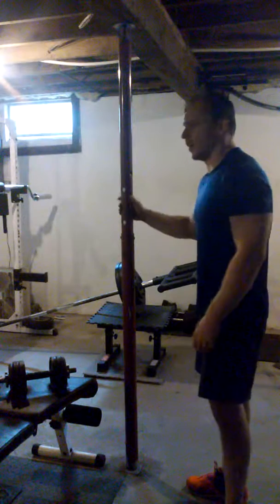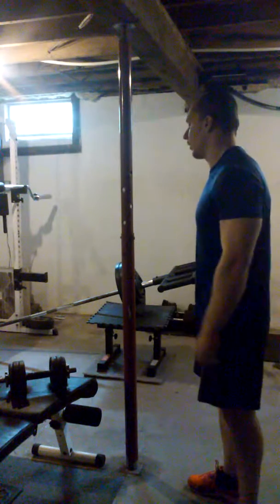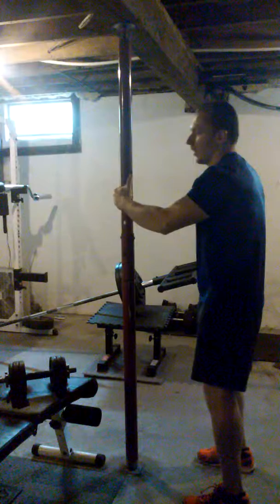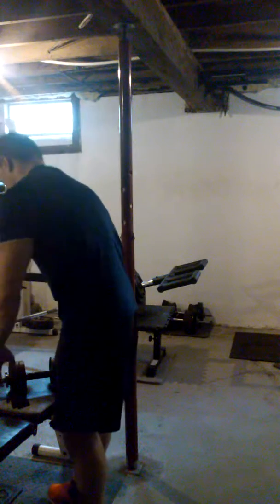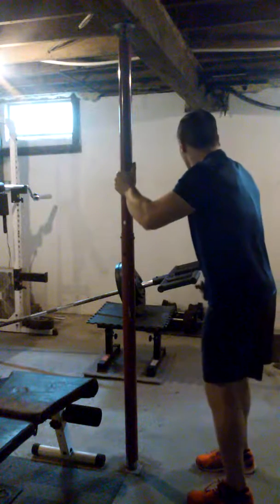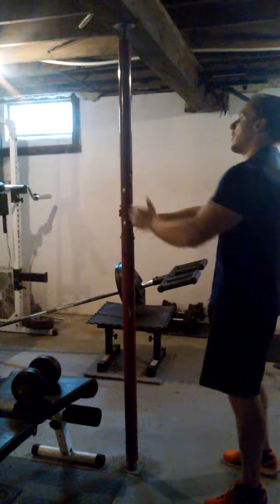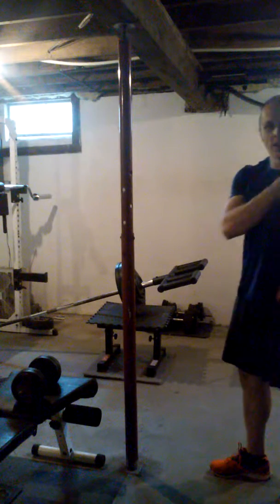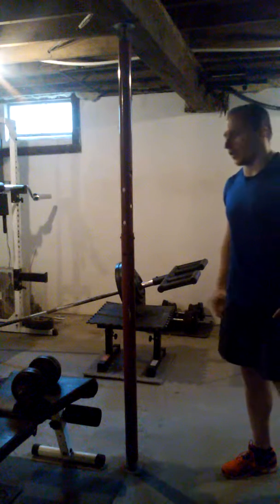Suported single arm side. Lateral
Excellent side delt builder